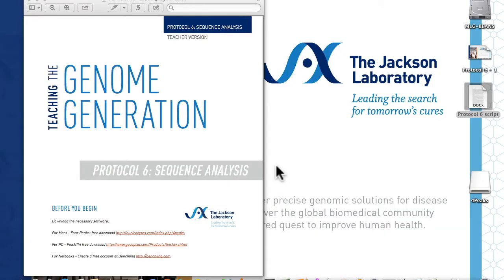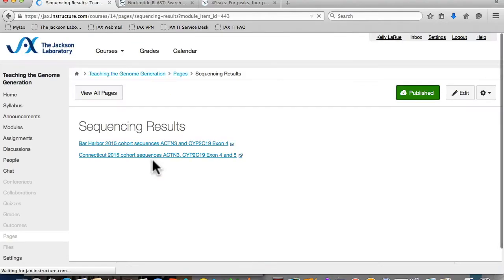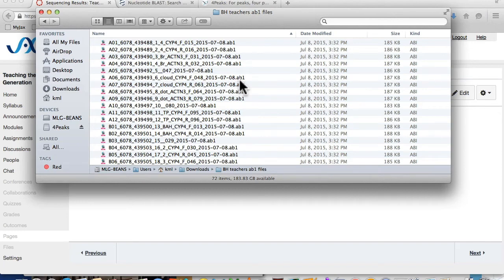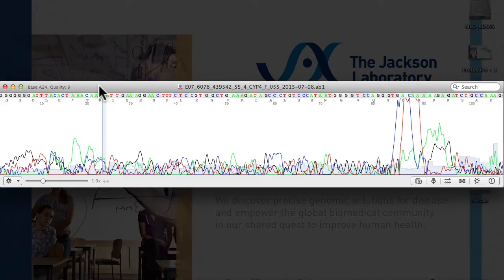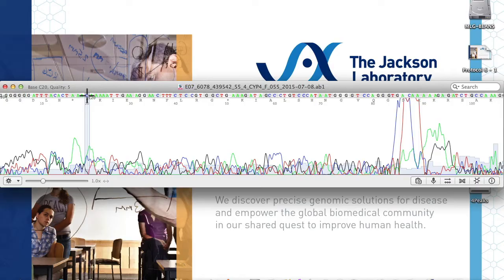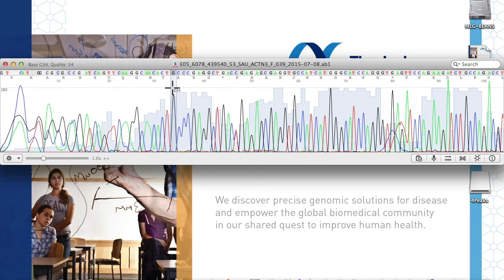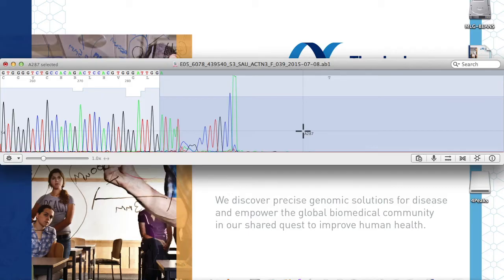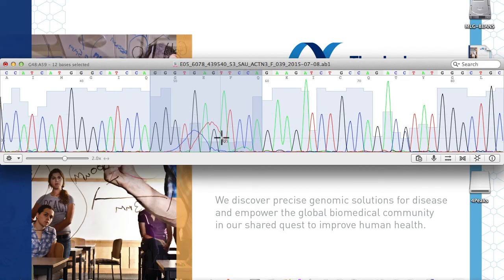Sequence Analysis Protocol - DNA Sequence Analysis Part 1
Enhance your genetics instruction with The Jackson Laboratory's Teaching the Genome Generation™. FULL PROTOCOL LIST BELOW⬇️️⬇️️⬇️️⬇️